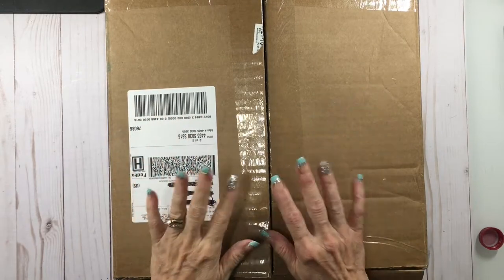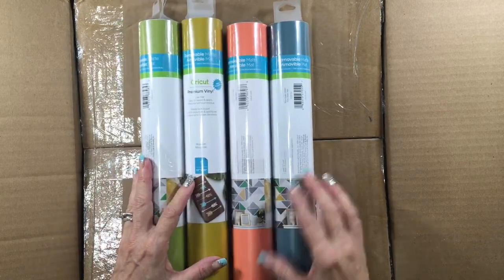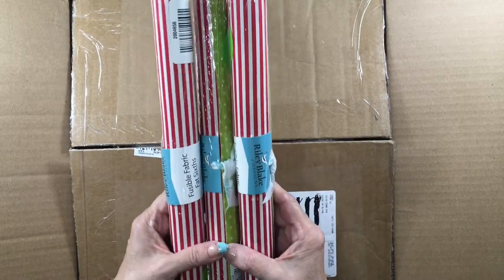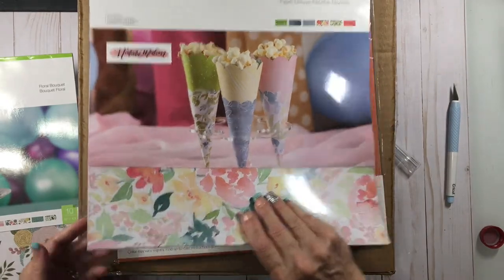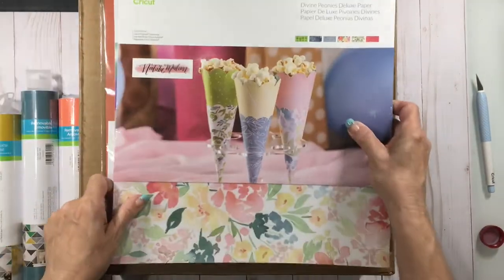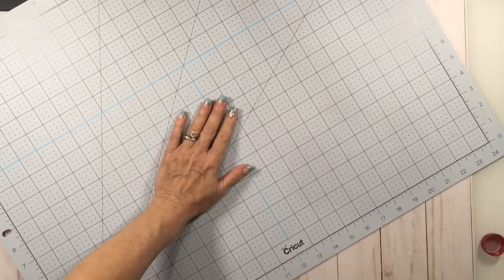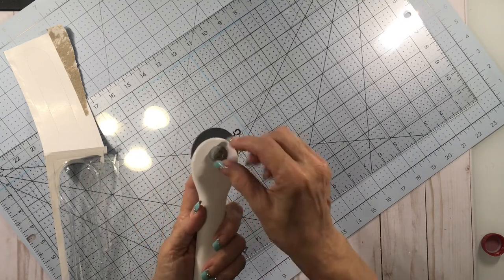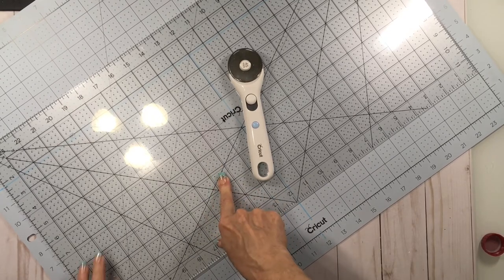Cricut Unbox Mix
Teri Hanson
The Covered Chipboard
ChalkNInk
Weatherford TX